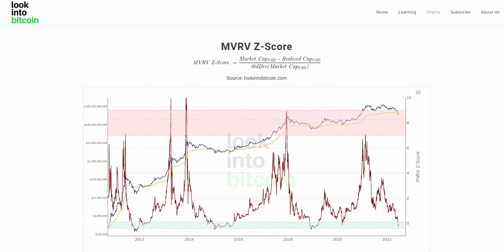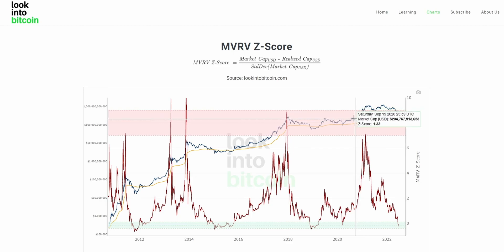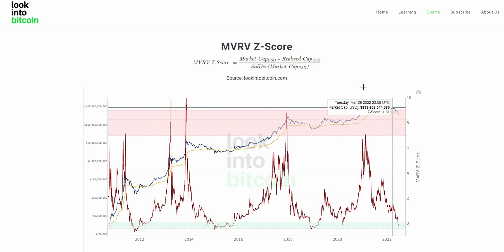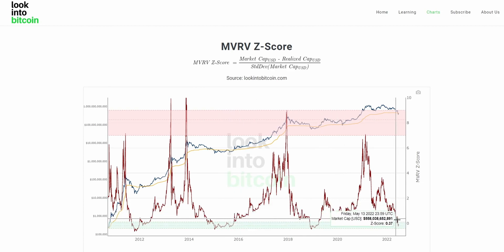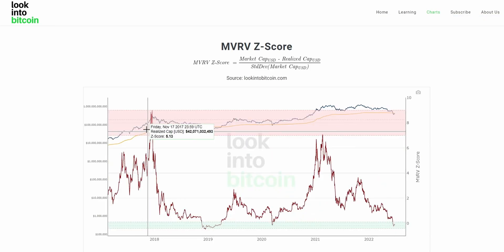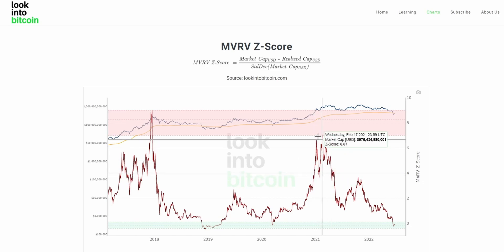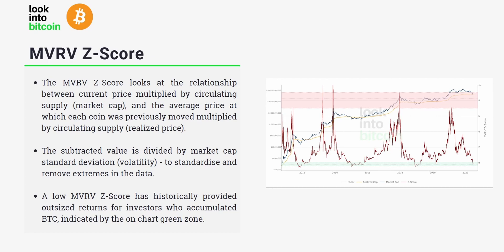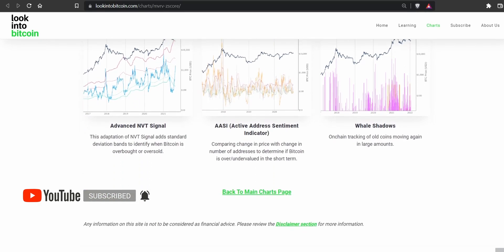Bitcoin MVRV Z-Score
MVRV Z-Score is a Bitcoin chart that uses blockchain analysis to identify periods where Bitcoin is extremely over or undervalued relative to its 'fair value'.

The MVRV Z-score has historically been very effective in identifying periods where market value is moving unusually high above realised value. It has been able to pick the market high of each cycle to within two weeks.

It also shows when market value is far below realised value. Buying Bitcoin during these periods has historically produced outsized returns.